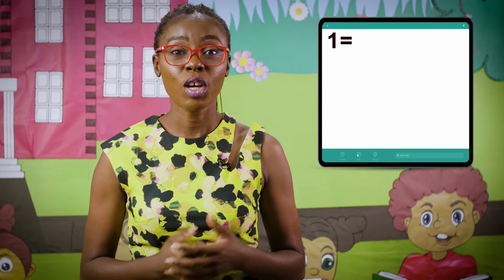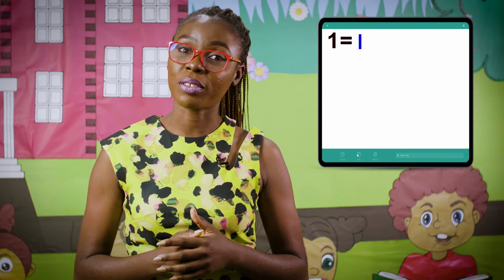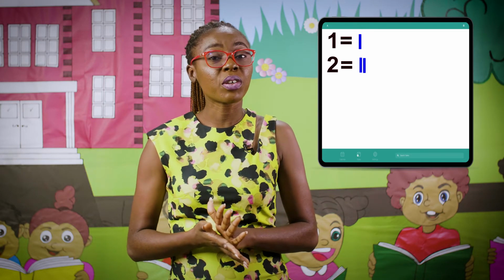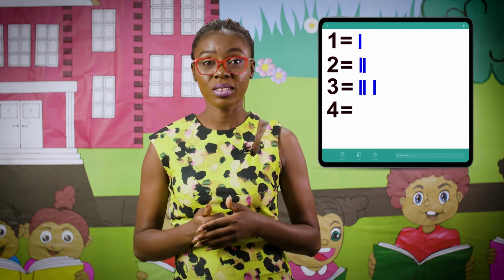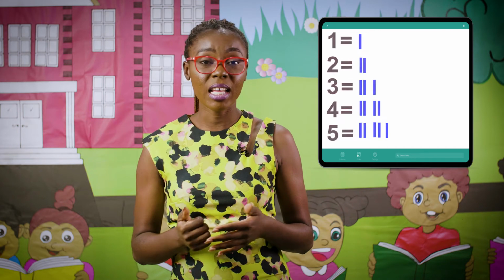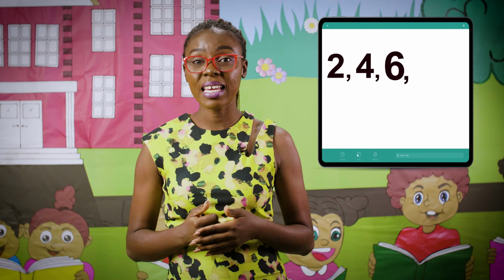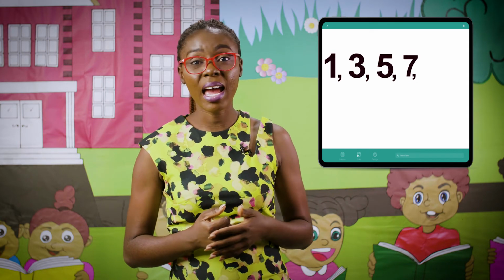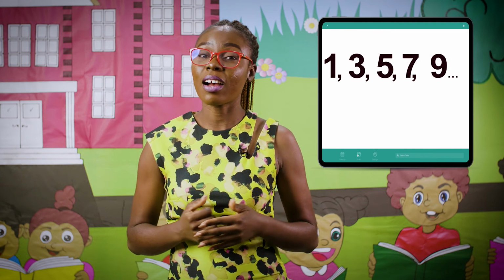NURSERY TWO NUMERACY EVEN AND ODD NUMBERS